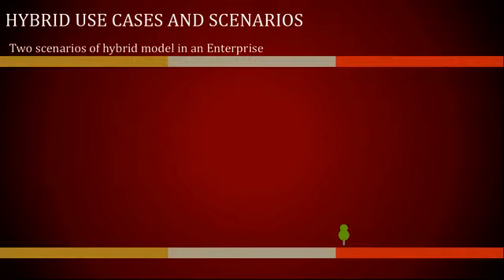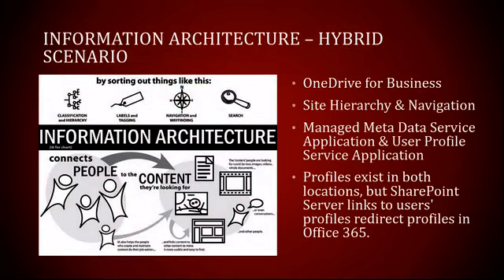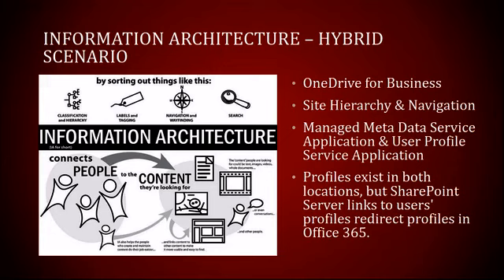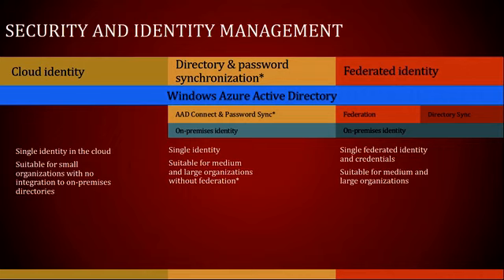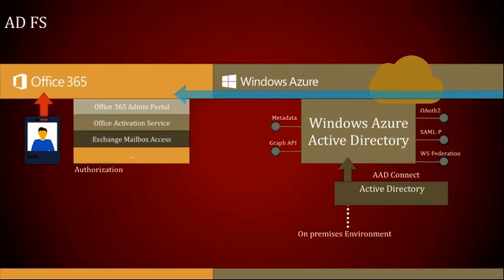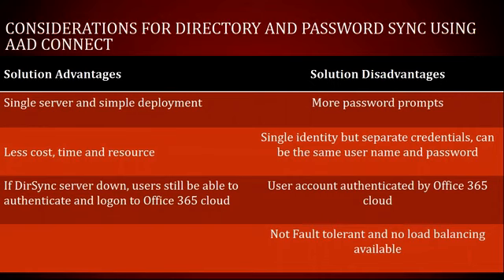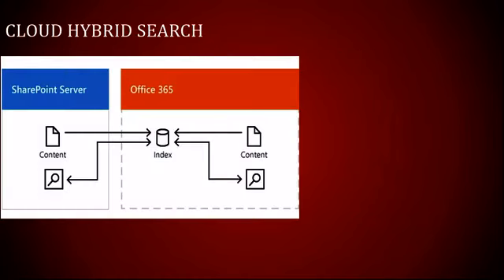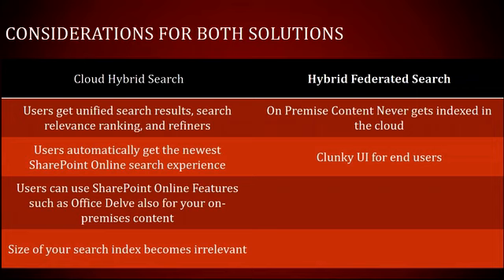Best Practices for Deploying SharePoint Online & SharePoint 2016 1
Are you looking for a better strategy to implement Office 365 but already have an on premise SharePoint 2013 or SharePoint 2016 implementation? If so this session is for you to understand how both systems can help solve distinct business problems that your organisation might want to leverage SharePoint to address.
Join Aqeel Haider, Vice President of Technology at Lighthouse Computer Services to learn about the capabilities co-existing On Premise SharePoint with Office 365 SharePoint online to deliver a full enterprise Information worker solution.

Benefits of attending include:
• An overview of Office 365 & SharePoint 2016 On Premise: Better together!
• Identity management in a hybrid scenario
• Impact to your domain and Infrastructure
• Key Considerations; Workload, Data, Environment, Customizations